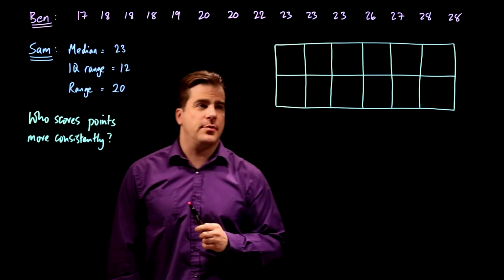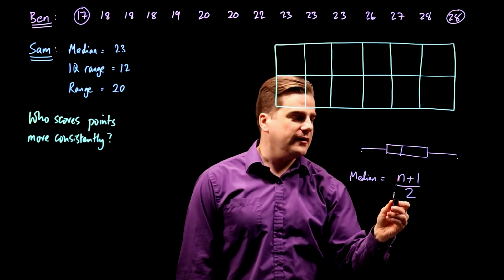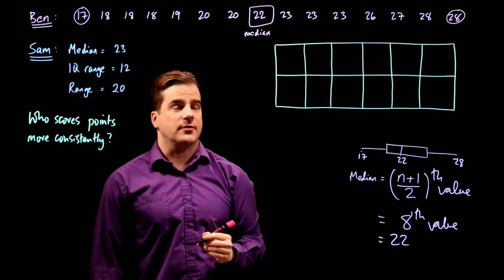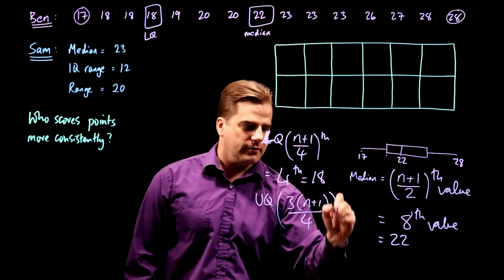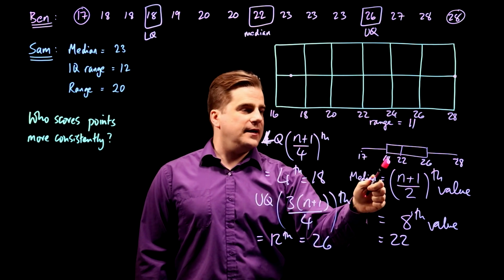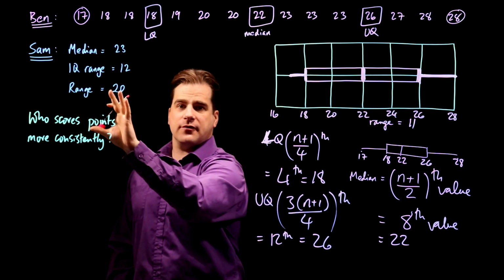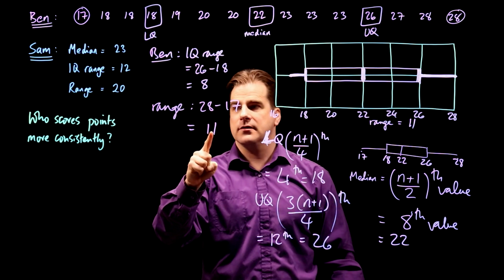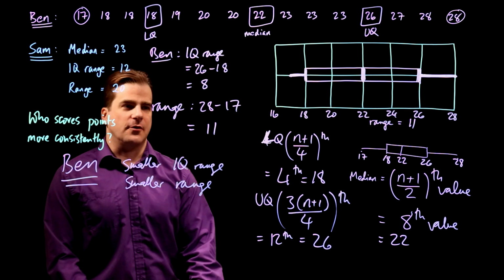Box Plot. GCSE 9-1 Maths Edexcel Specimen Paper 1H Q14